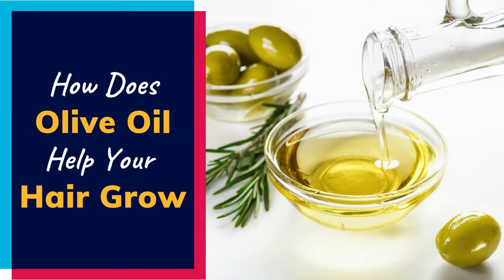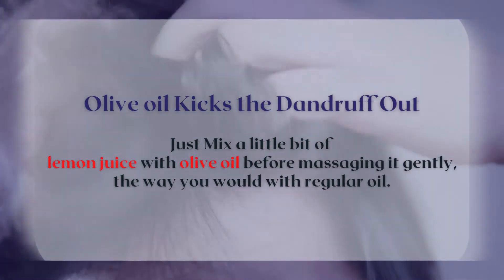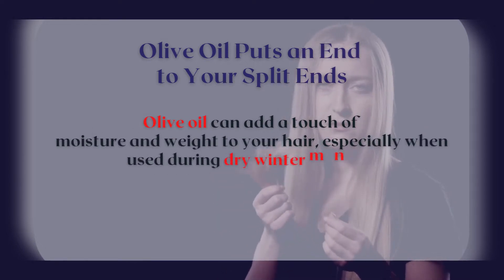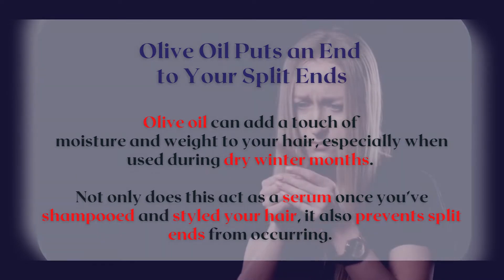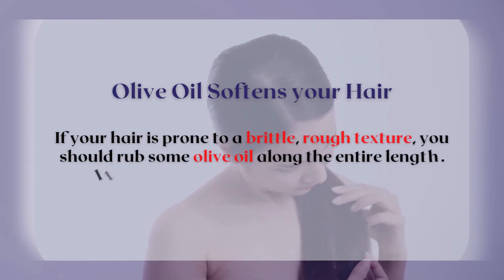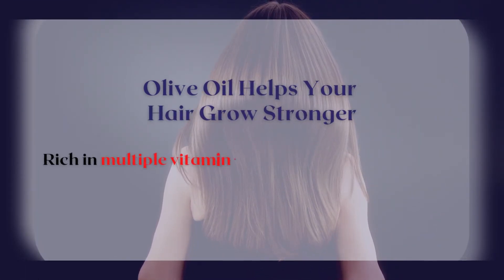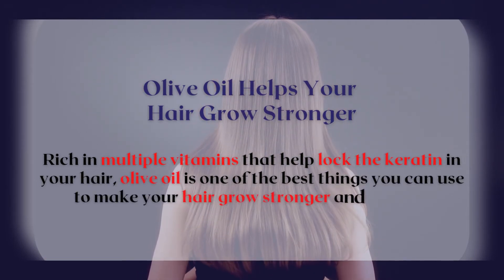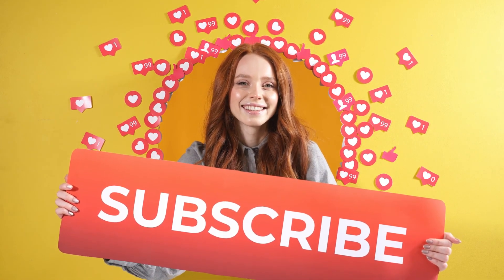How Does Olive Oil Help Your Hair Grow | Benefits and Use | Hair Growth Tips and Home Remedies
Dear Viewers,
In this video, you will learn:
00:00 How Does Olive Oil Help Your Hair Grow? (Benefits and Use, Hair Growth Tips and Home Remedies)
00:03 Olive Oil For Dandruff
00:12 Olive Oil For Split Ends
00:28 Olive Oil Softens Your Hair
00:42 Olive Oil Helps Your Hair Grow Stronger